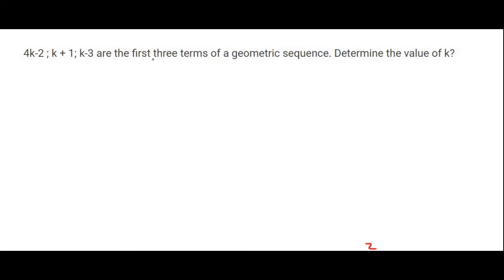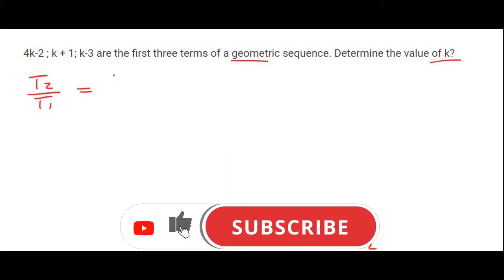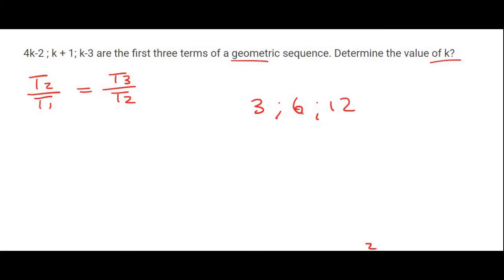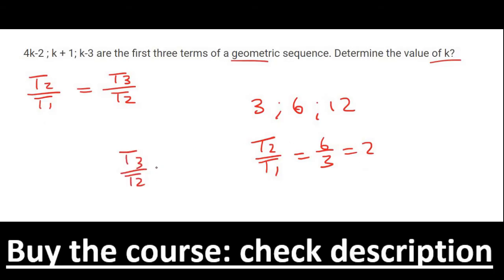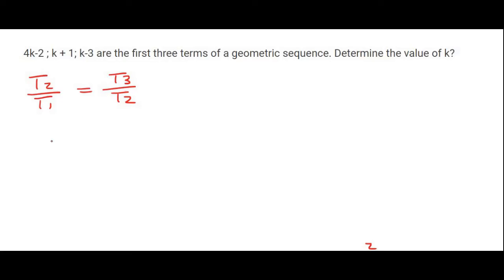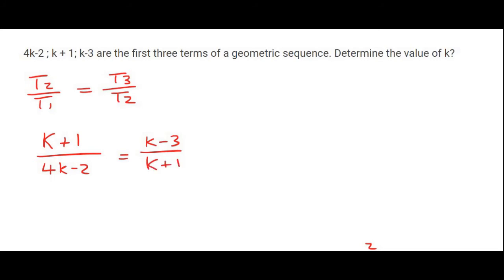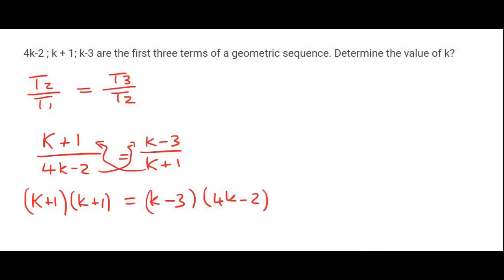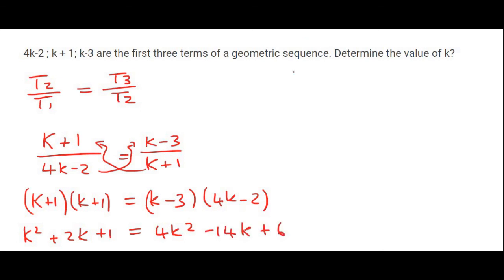5b)Solve X Geometric Sequence Gr 12 | Try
Solve for x if the sequence is geometric. This is part of geometric sequences grade 12.